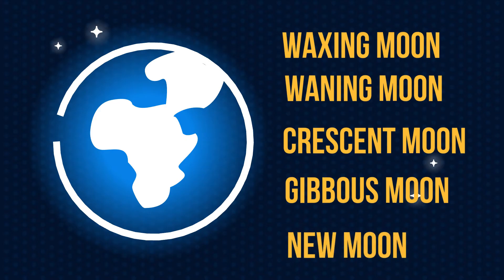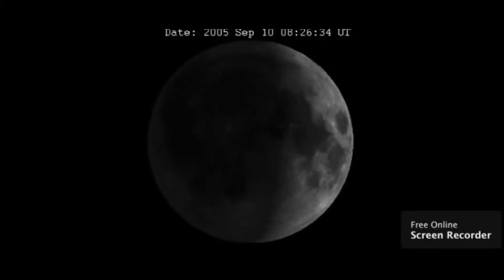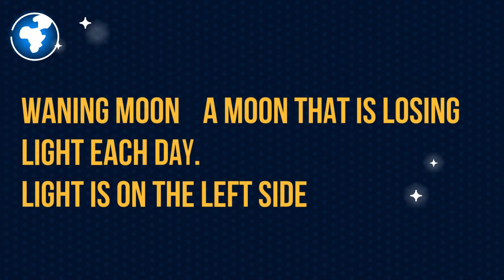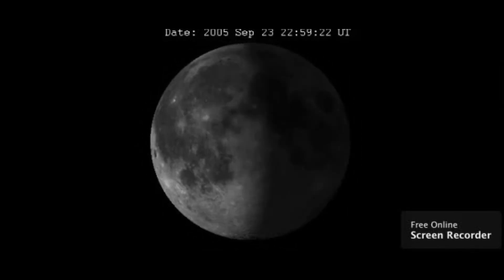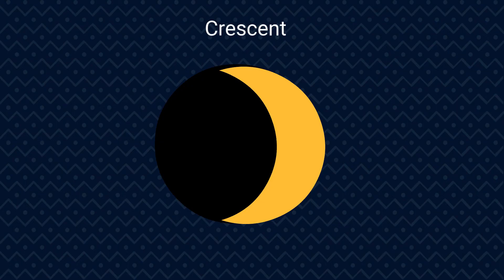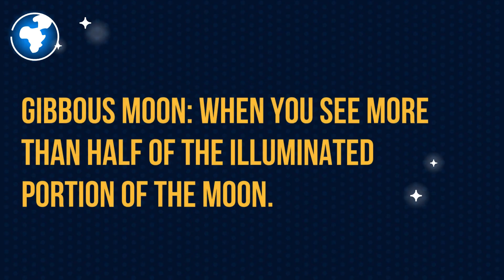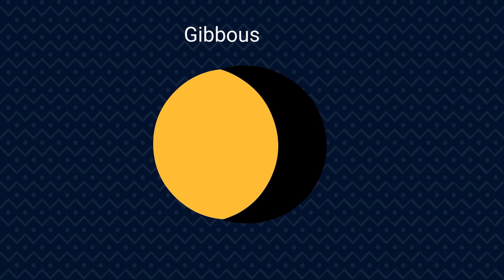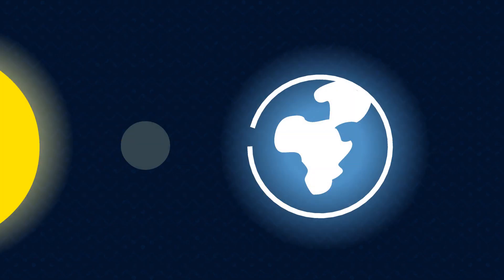Moon Vocabulary-Waxing Moon-Waning Moon-Crescent and Gibbous Moon-New Moon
Moon vocabulary In this video, I define,
Waxing Moon
Waning Moon
Crescent Moon
Gibbous Moon
New Moon